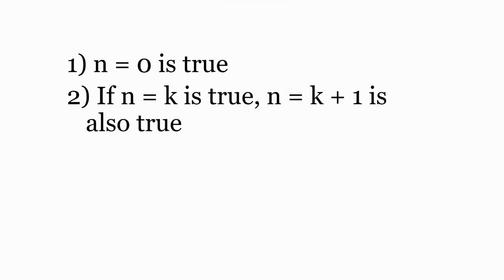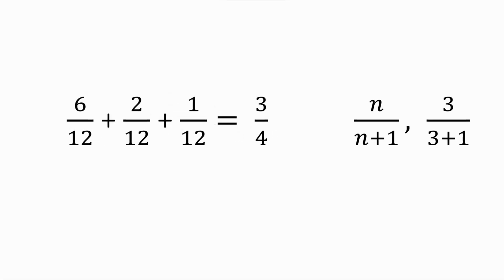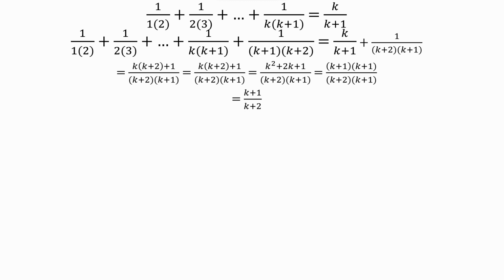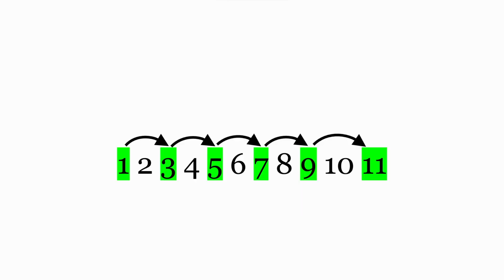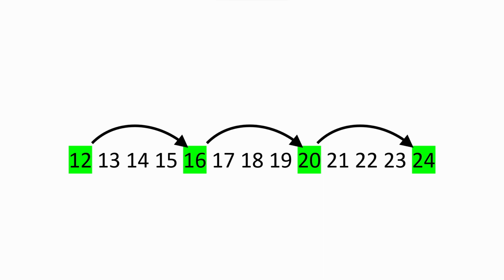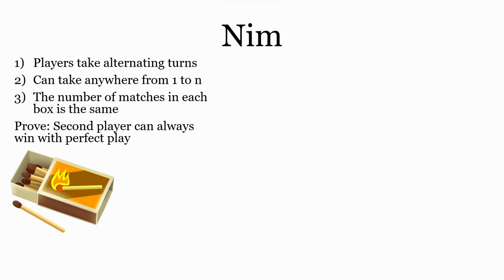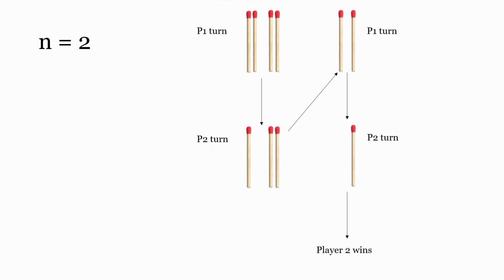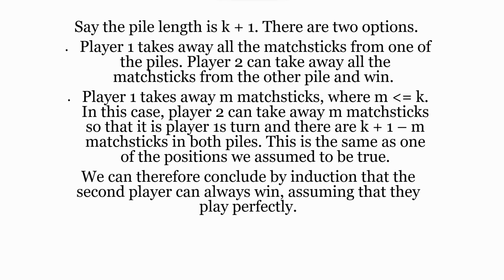How to use Strong Induction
This video will teach you how to use, apply, and solve ordinary and strong induction problems.